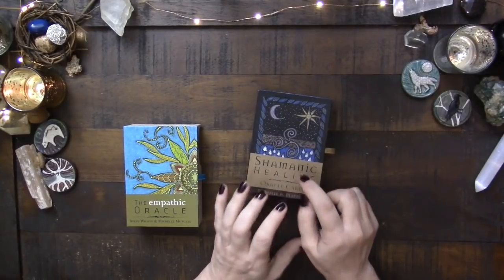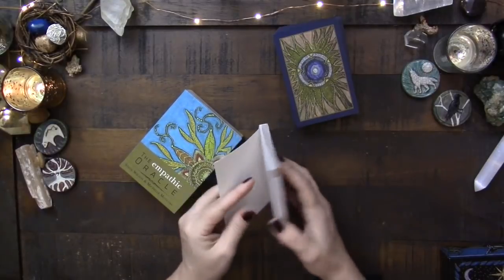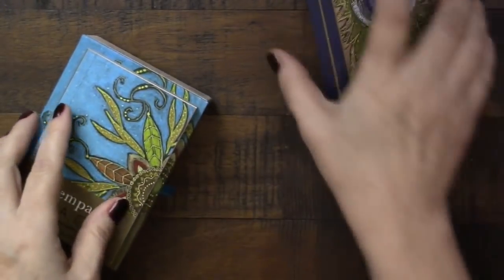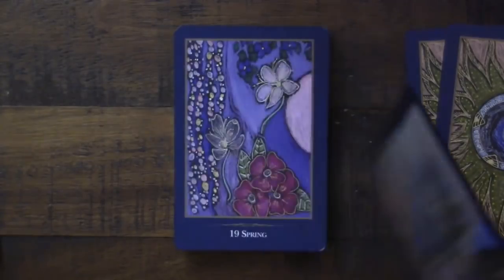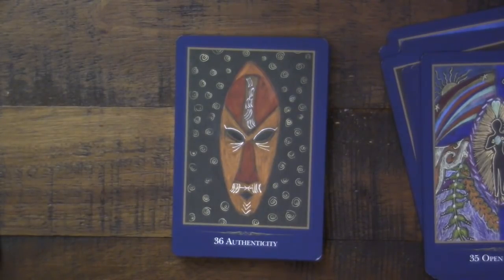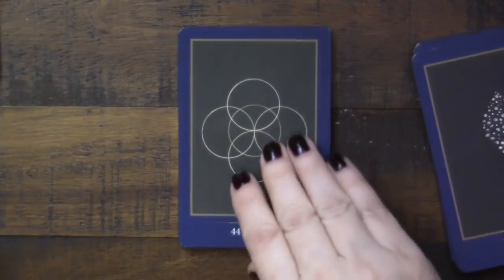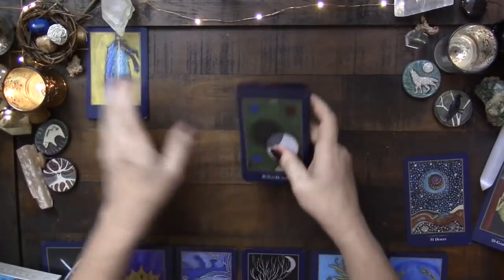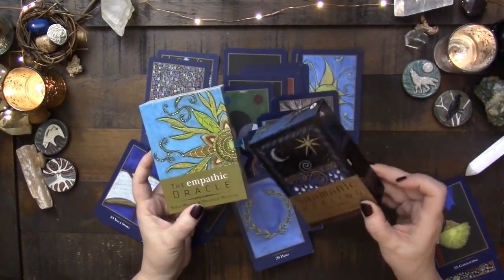The Empathic Oracle Walkthrough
NOTE: There is a strong possibility I kept calling this deck Empathetic Oracle lol, I'm not going to rewatch it or refilm it, it's the EMPATHIC oracle :D